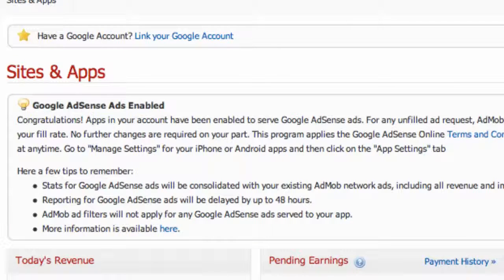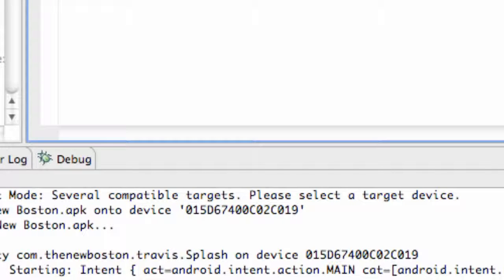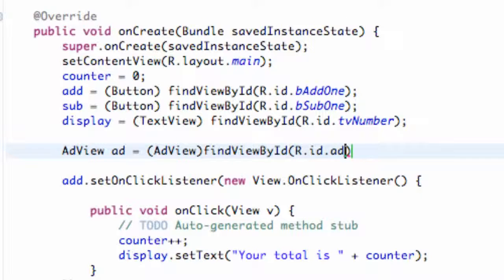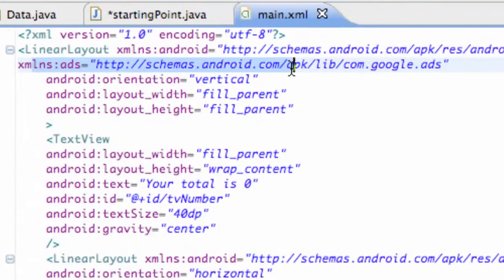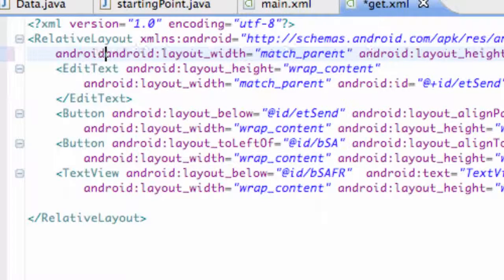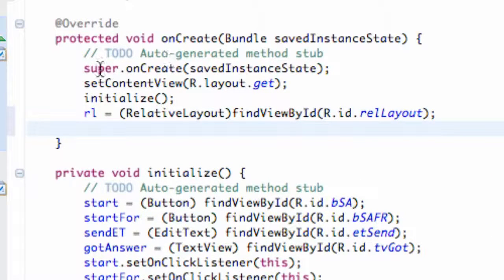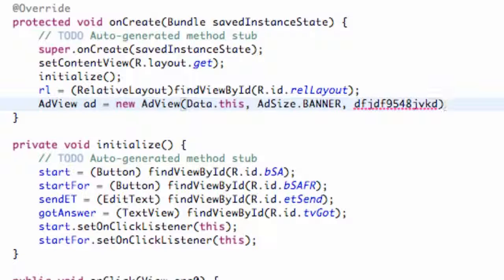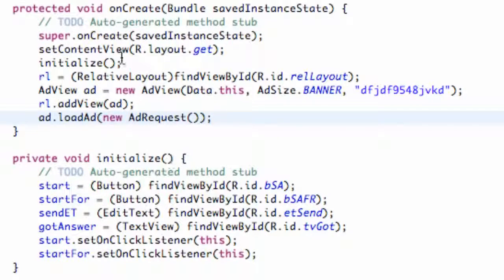Android Application Development Tutorial 198 Adding Admob Ads via Java